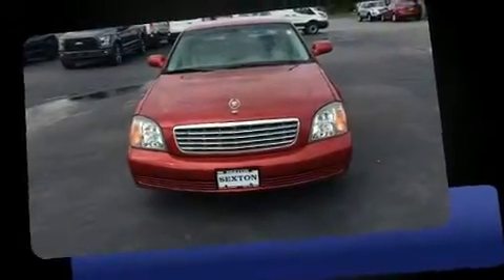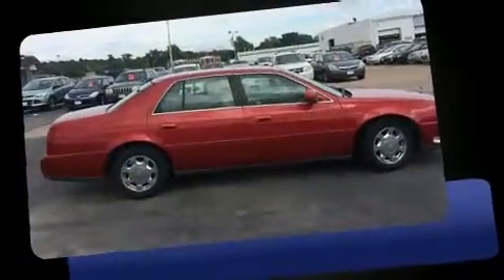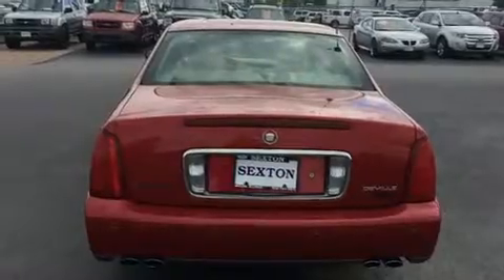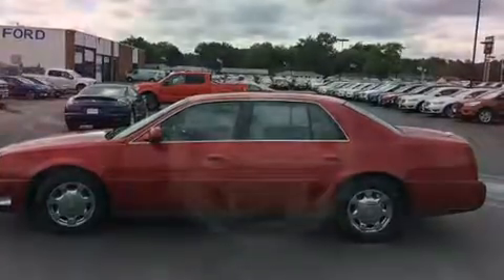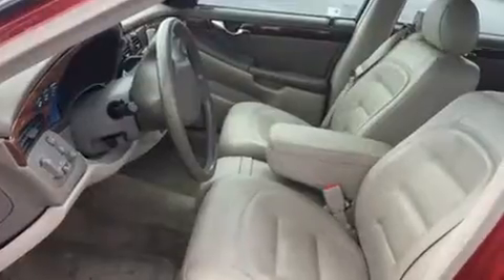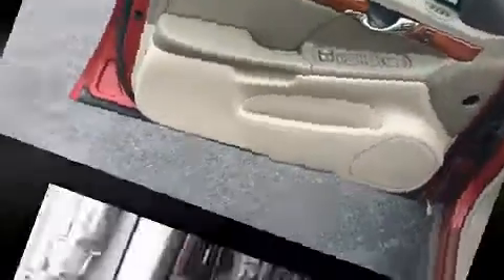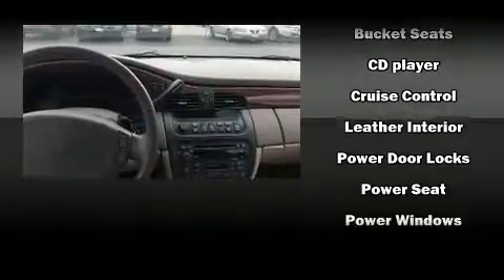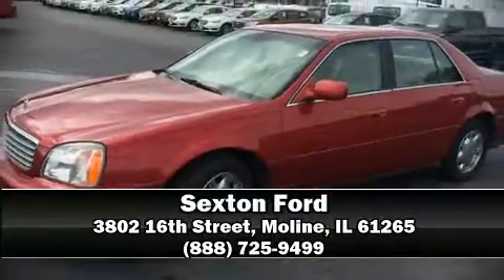2001 CADILLAC DEVILLE Base in Moline, IL 61265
Sexton Ford
3802 16th Street

This 4 door, 6 passenger sedan has just over 80,000 miles. Under the hood you'll find an 8 cylinder engine with more than 250 horsepower, and load leveling rear suspension maintains a comfortable ride. A wealth of standard features means that you no longer have to sacrifice. Such as remote keyless entry, front and rear reading lights, automatic dimming door mirrors, a front bench seat, heated door mirrors, cruise control, an overhead console, and power seats. Audio features include a CD player with AM/FM radio, a cassette player, steering wheel mounted audio controls, and 8 speakers, providing excellent sound throughout the cabin. Passengers are protected by various safety and security features, including: dual front impact airbags, front SIDE impact airbags, traction control, a security system, onStar, and 4 wheel disc brakes with ABS. Safety and maximum capability are assured via self leveling rear suspension, which maintains optimal driving geometry. We have a skilled and knowledgeable sales staff with many years of experience satisfying our customers needs. We'd be happy to answer any questions that you may have.